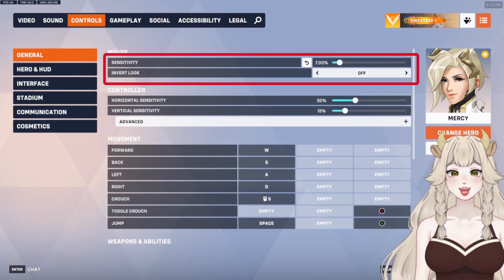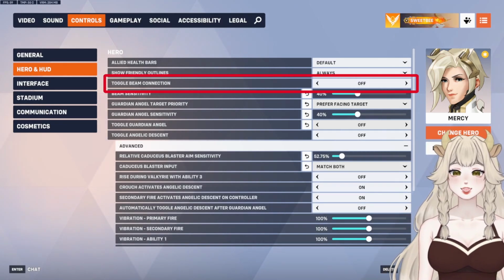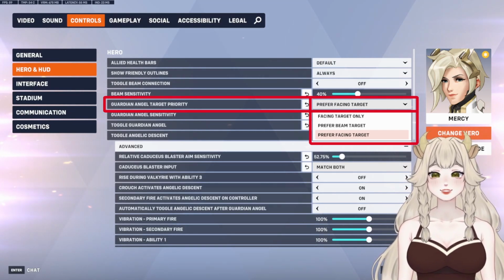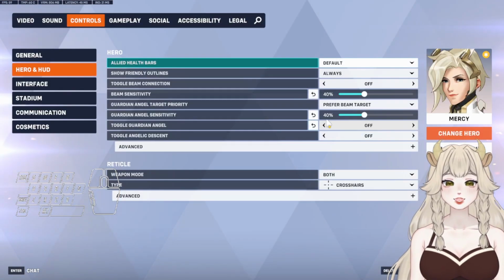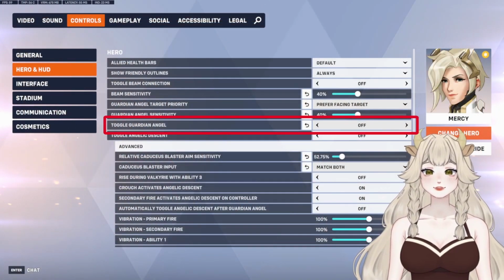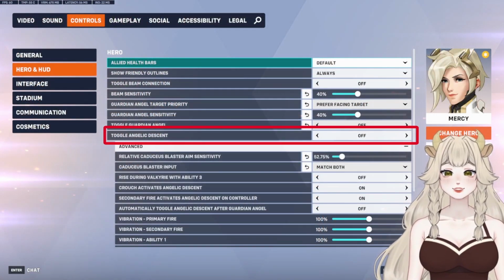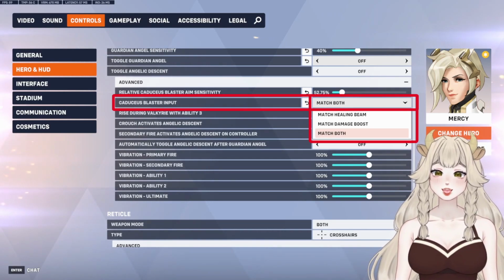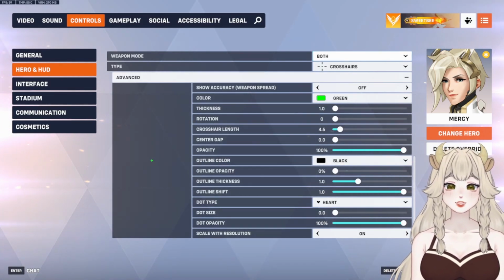OVERWATCH 2 MERCY SETTINGS WALKTHROUGH 📝 | Voiced Guide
This week I've come up with my own walkthrough of mercy settings! If you haven't touched yours in years, or you're confused on what to turn off or keep on, I've gone through each and every setting and explained them so you can comfortably customize your mercy gameplay 💚

I had a lot of troubles making a video this week, with my health being a huge problem, but I still got this out to all of you 💚 The subtitles will be added in at a later date as I don't have time upon uploading, I truly apologize as someone who loves subtitles 😣

Custom Game Code: B88FS

Intro: 00:00
Explanation: 00:18
Mercy Settings: 00:40
Toggle Beam Connection: 01:39
Beam Sensitivity: 03:25
Guardian Angel Target Priority: 03:50
Guardian Angel Sensitivity: 06:56
Subscribe!: 07:39
Toggle Guardian Angel: 07:48
Toggle Angelic Descent: 09:38
Advanced Settings: 10:31
Relative Caduceus Blaster Aim Sensitivity & Input: 10:42
Other Advanced Settings: 11:53
Reticle: 12:55
Outro: 13:05